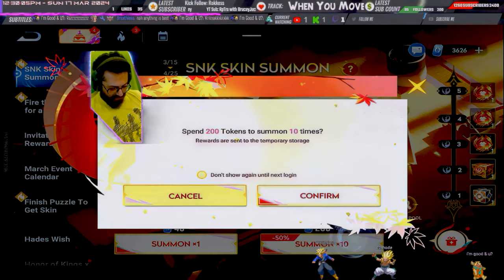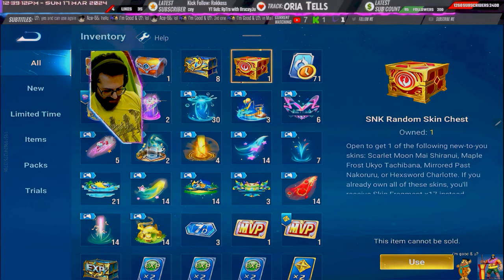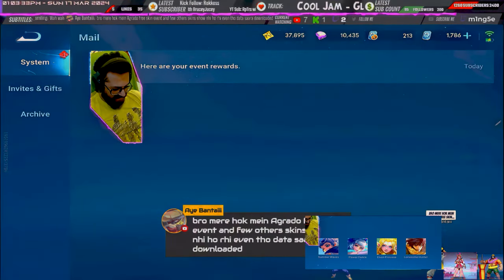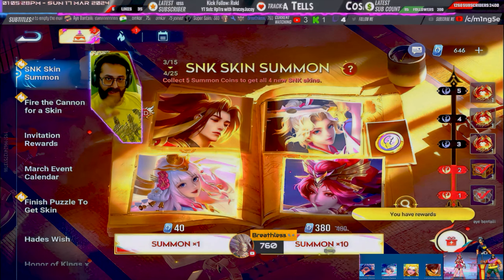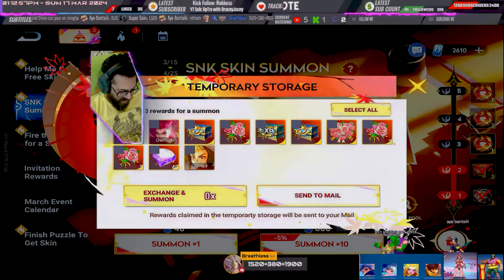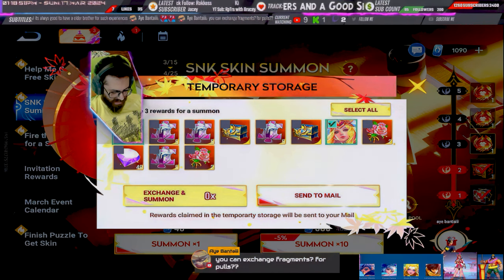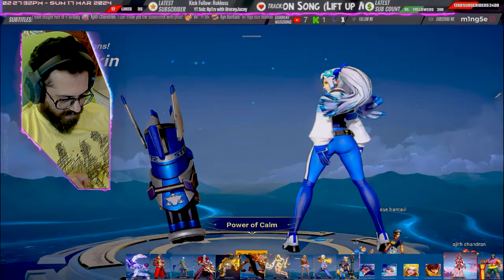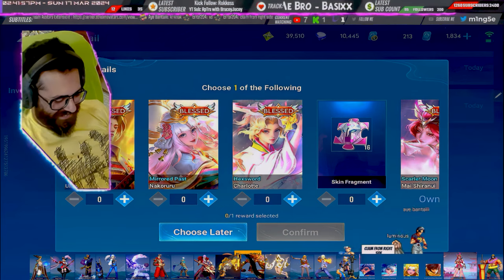FULL GUIDE TO SNK SKINS | HONOR OF KINGS | LIFE OF MOBA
Hey guys,
This is a snippet from our 11:00hour live stream the other day. I show you in detail how to purchase the SKN skins and guide you thru the journey.

Install honor of kings for India. As the game has not been launched for INDIA as of now. It has only launched for South Asia. "Minus-India"

VPN | WithouVPN | International account | Without International Account | APK METHOD | APK PURE METHOD | All methods explained.

🥒M1ng5e = mingle🥒
[ˈmɪŋɡ(ə)l] VERB:
mix or cause to mix together.
"the sound of voices mingled with a scraping of chairs" · [More]
synonyms: mix · blend · intermingle · commingle · intermix · interweave · interlace · combine · merge · fuse · unite · join · amalgamate · meld · marry · mesh · compound · coalesce · interblend · admix · commix · interflow
move among and engage with others at a social function.